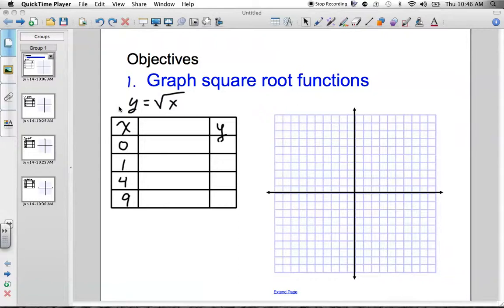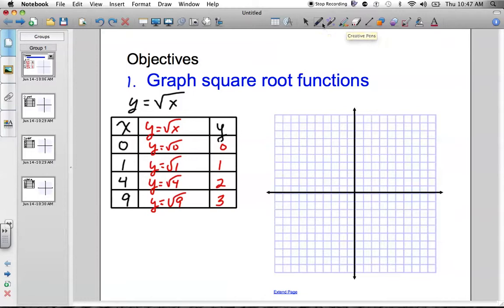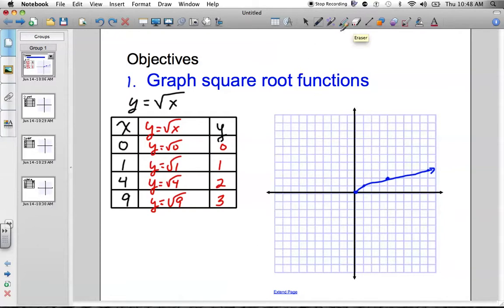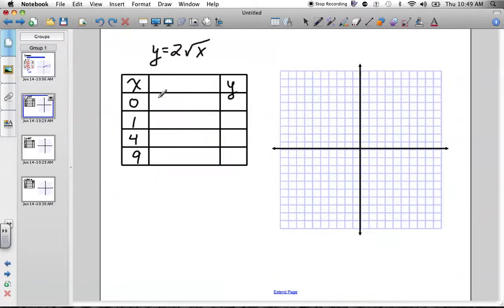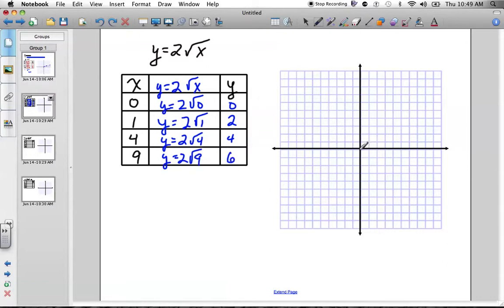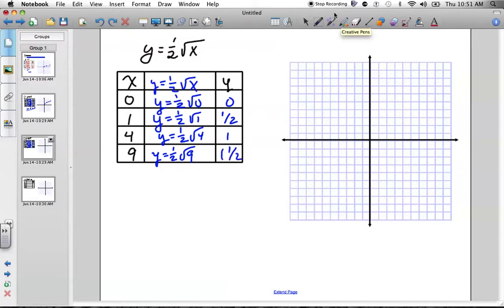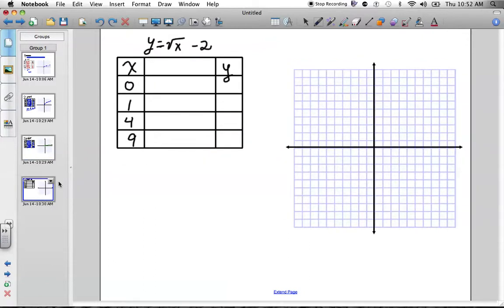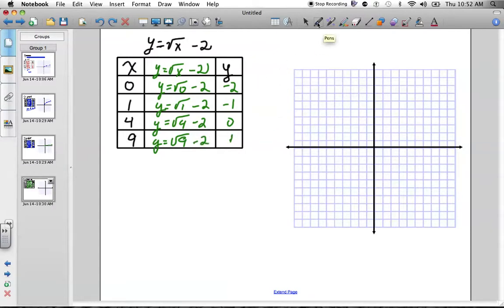Graphing the Square root function